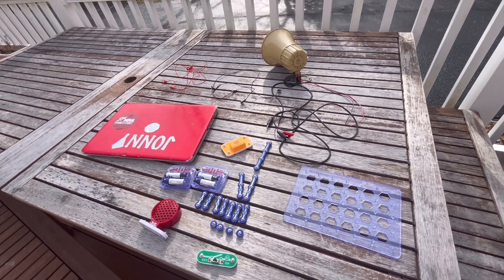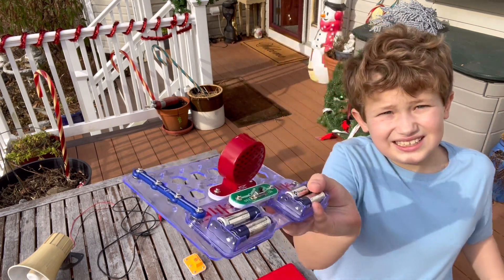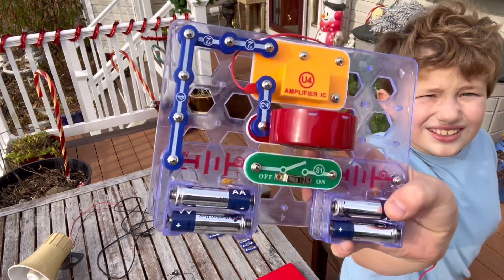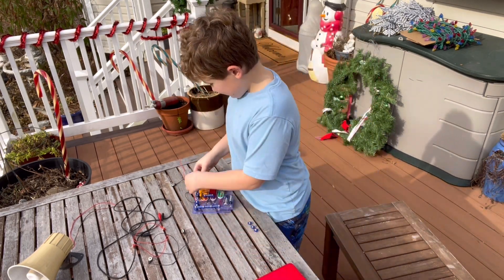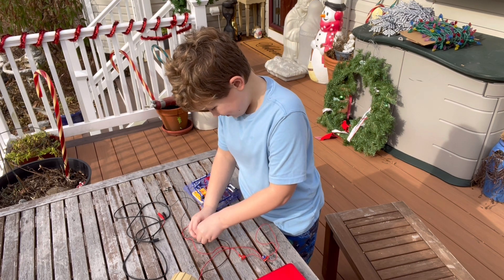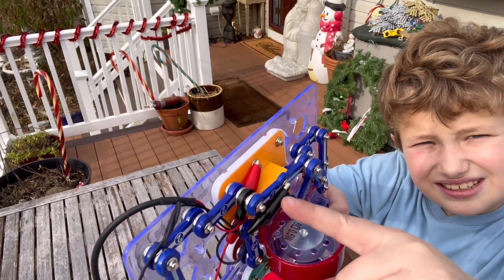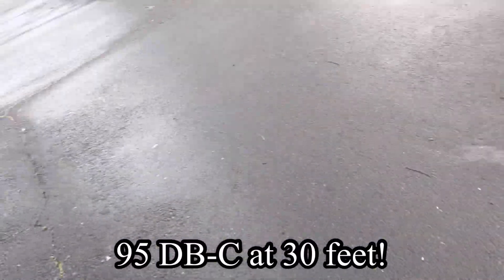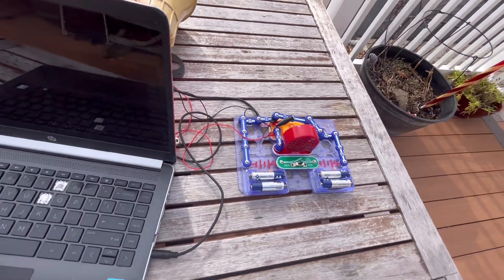How to make a Snap Circuits Amplifier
This is a tutorial on how to make a functional Snap Circuits Amplifier!